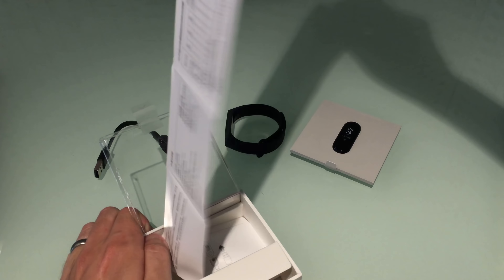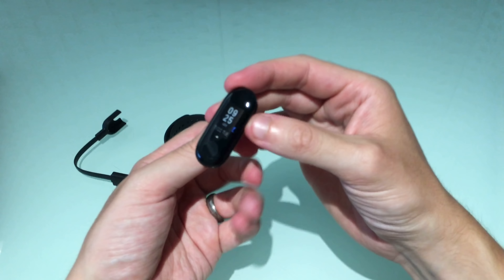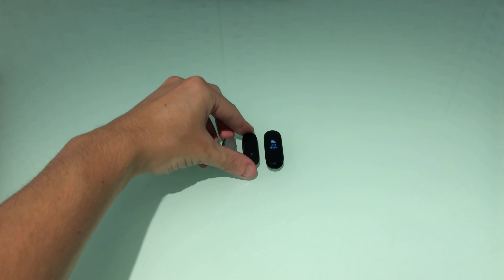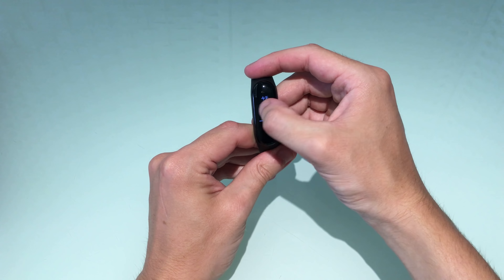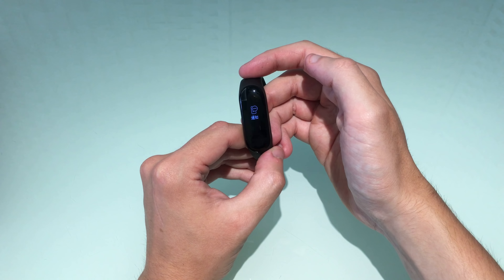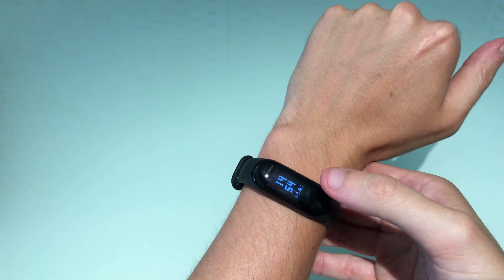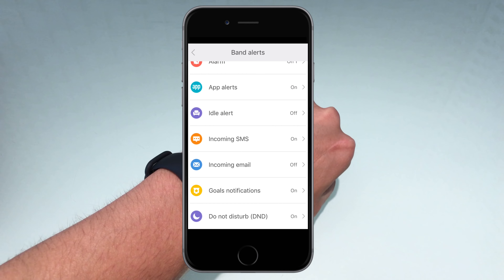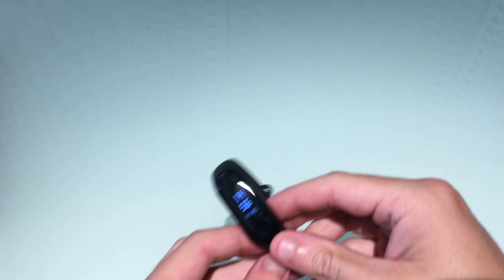Xiaomi MI BAND 3 - UNBOXING, setup and hands on REVIEW - 4K - Giveaway!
Xiaomi have done it again, the new Mi Band 3 is cheap, looks good and work really well.

We love making Xiaomi videos but at the moment we don’t make any money on them.